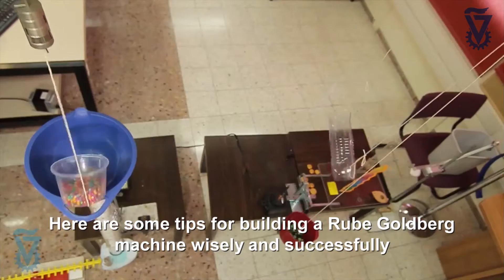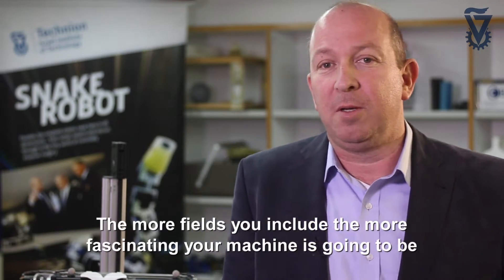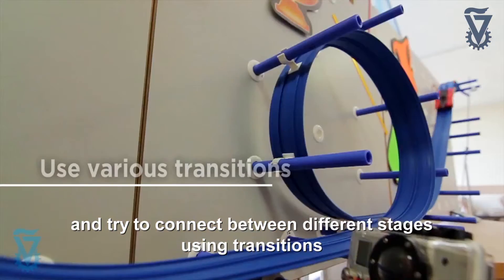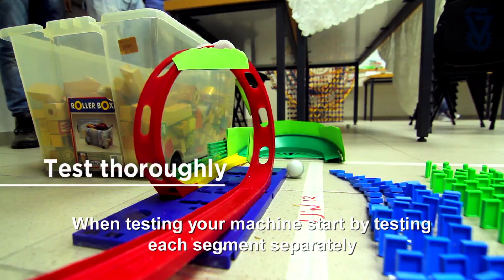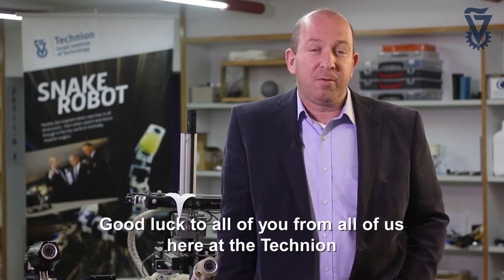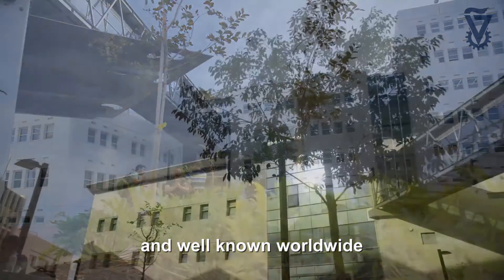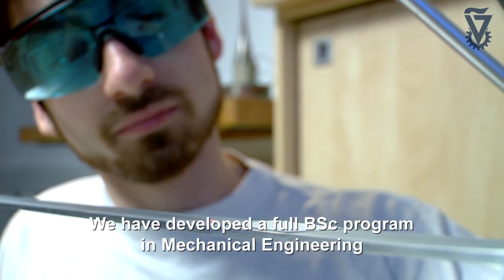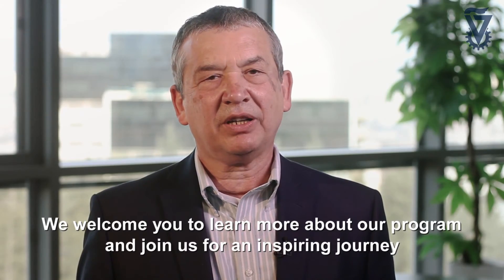Technion Rube Goldberg Machine Earth Day Contest Tips 2016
Technion-Israel Institute of Technology Mechanical Engineering Prof. Alon Wolf gives students helpful tips on how to build their Rube Goldberg machines for the Technion Earth Day Rube Goldberg Contest.